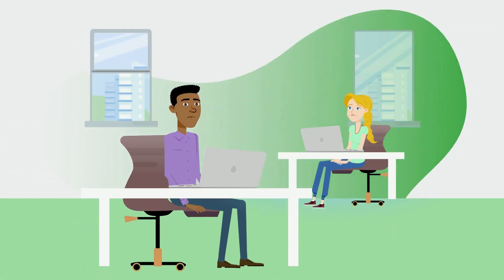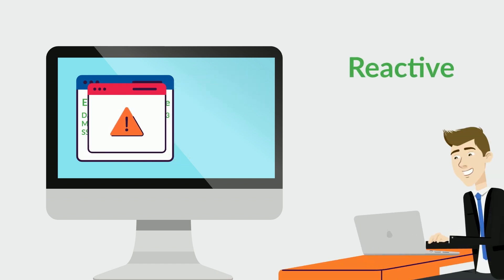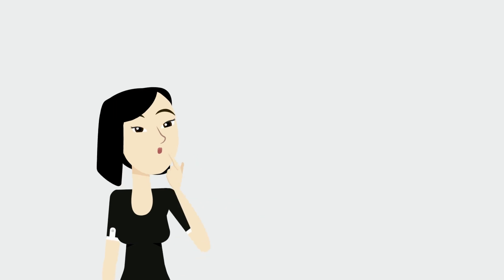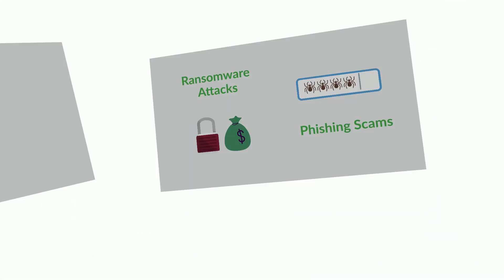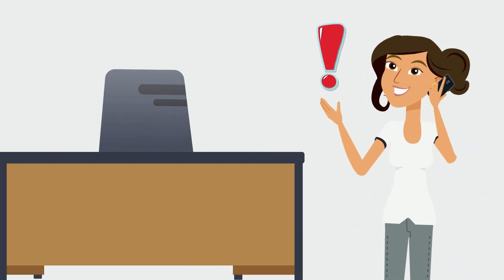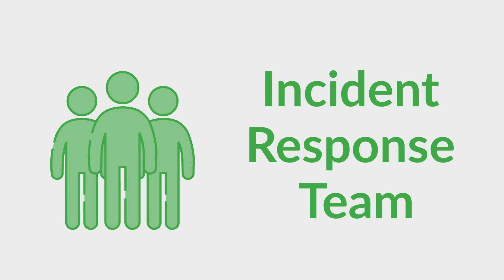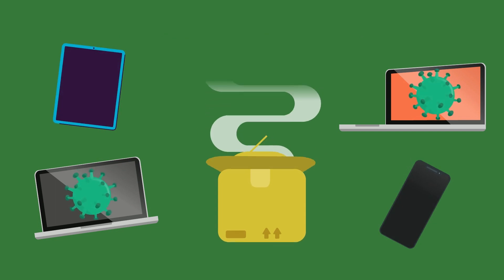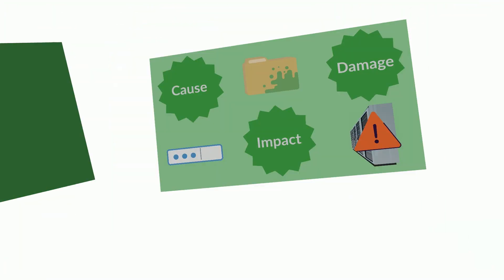Incident Response Planning with Plow Networks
Learn how your company can prepare itself for a cyber-attack by establishing a strong incident response plan. Through detection, containment, investigation, and recovery, you can minimize the damage that your company faces when an incident occurs.